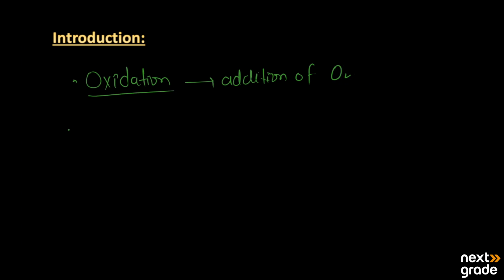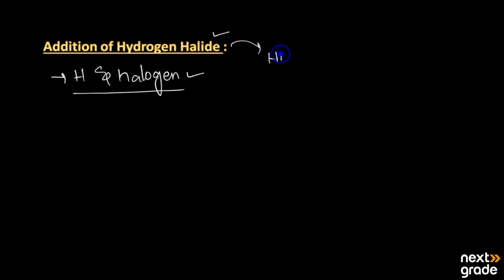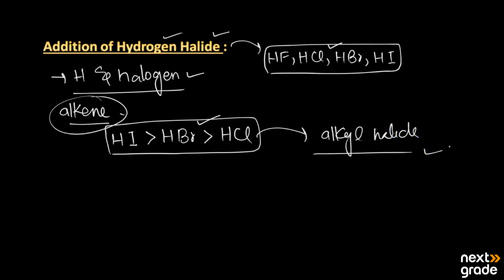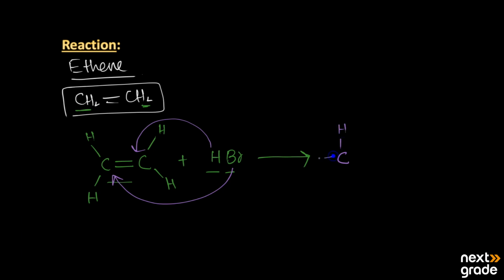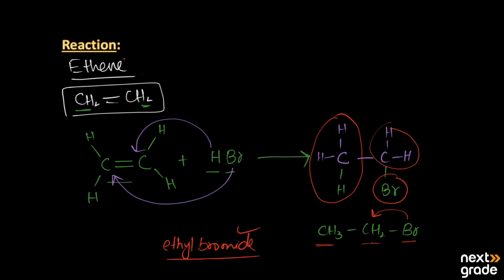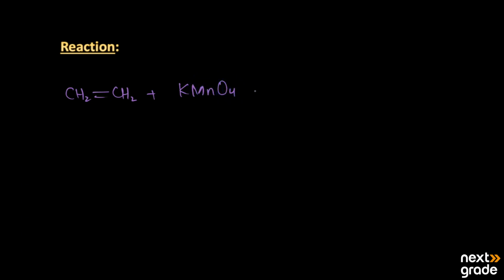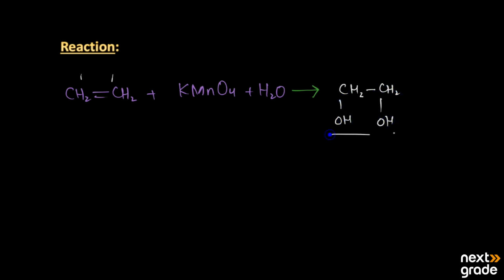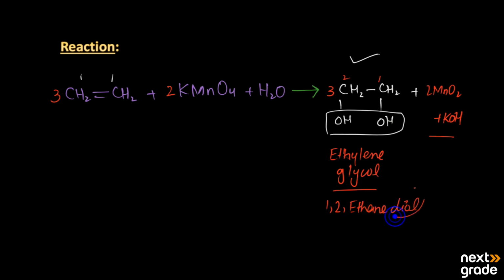Chemical Properties of Alkenes Hydrogen Halide Addition & Oxidation | Grade10 Chemistry | Lecture 14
Chemical Properties of Alkenes Hydrogen Halide Addition & Oxidation | Grade 10 Chemistry | Lecture 14